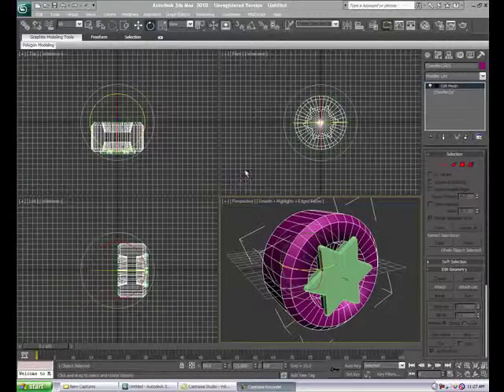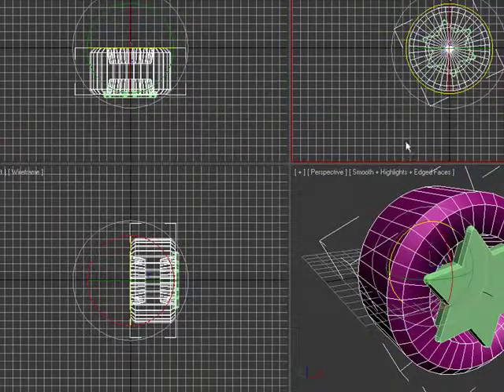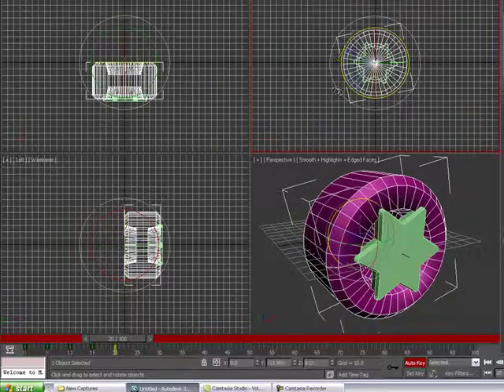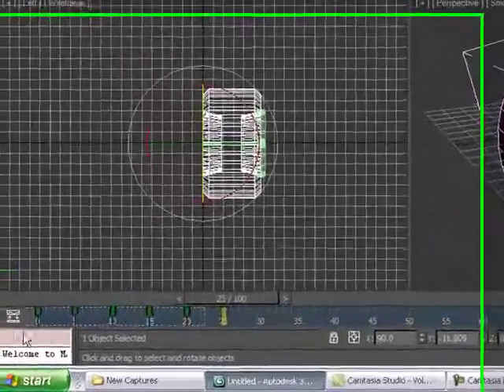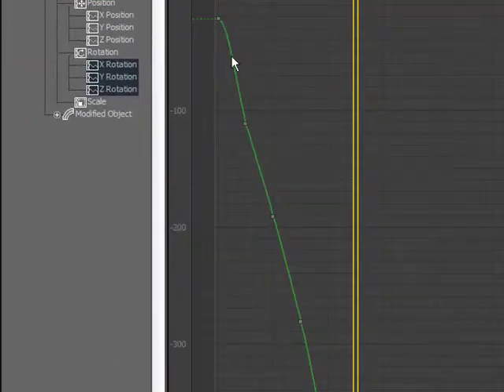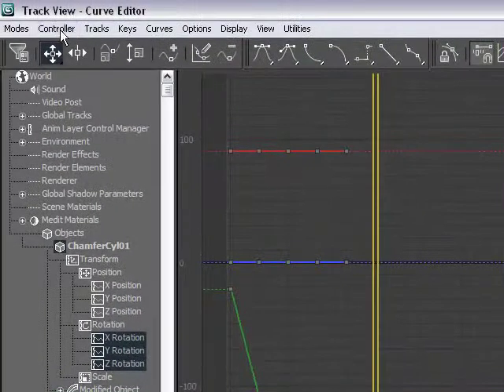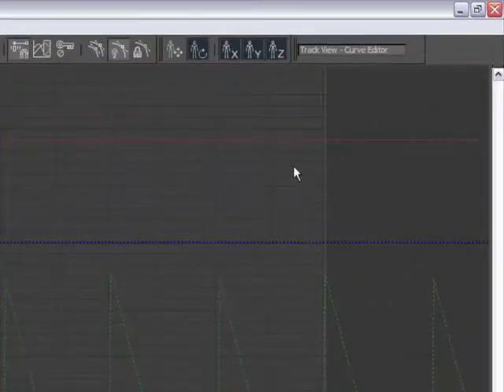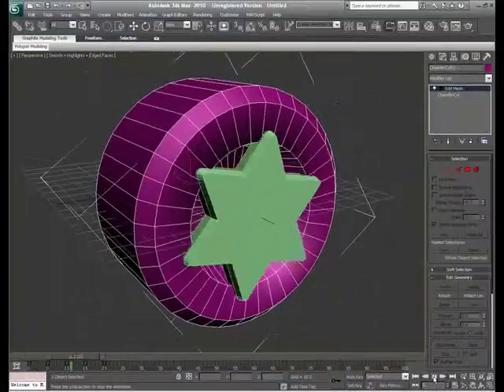DMT1100 Curve Editor Part 2.mp4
We use the Curve Editor to loop an animation throughout the timeline.